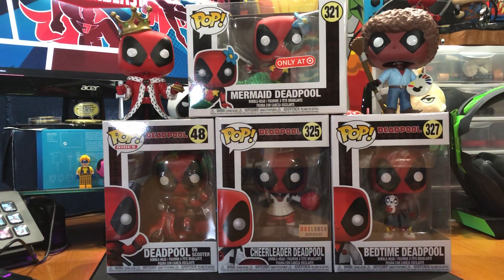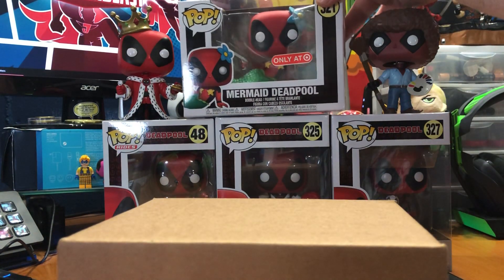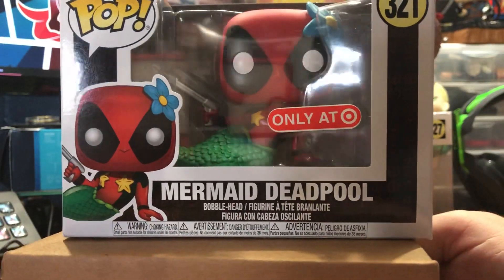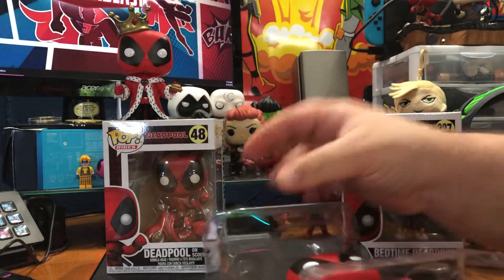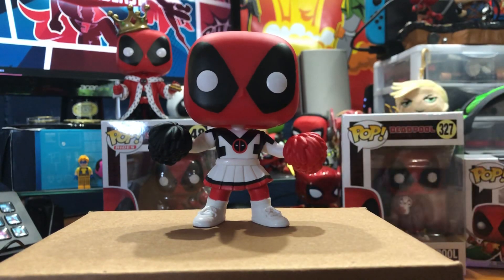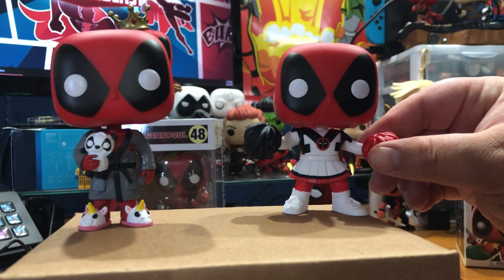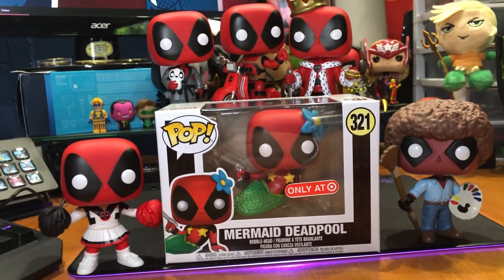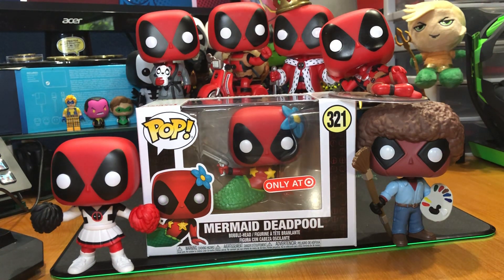Funko POP! Deadpool Showcase! Mermaid! Cheerleader! Scooter! Bedtime! (Target/Box Lunch Exclusives)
Funko POP! Deadpool Showcase! Mermaid! Cheerleader! Scooter! Bedtime! (Target/Box Lunch Exclusives). I am on the hunt to get all of the Deadpool Funko POP! figures and today I have four new ones to show off!

Funko POP! Mermaid Deadpool (Target Exclusive)
Funko POP! Cheerleader Deadpool (Box Lunch Exclusive)
Funko POP! Rides Deadpool on Scooter
Funko POP! Bedtime Deadpool